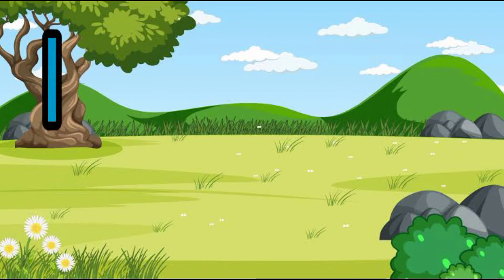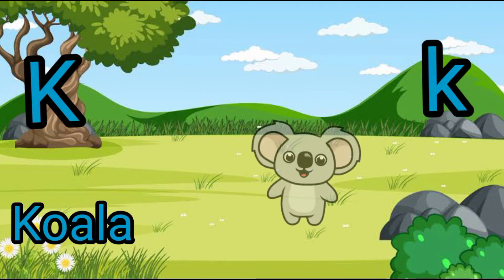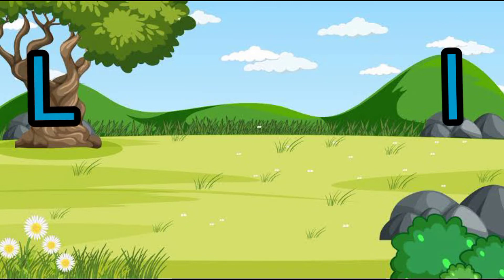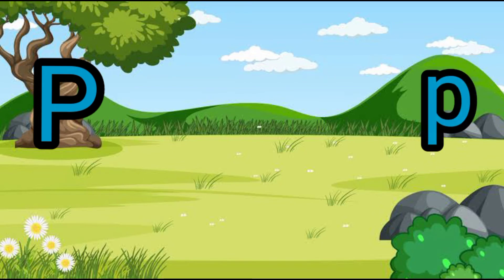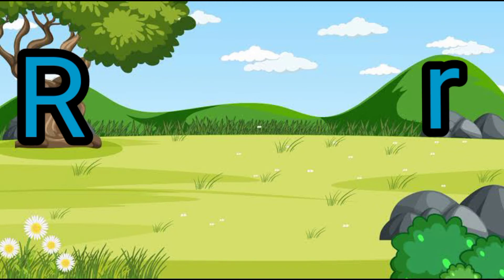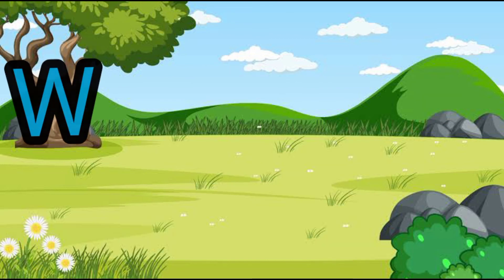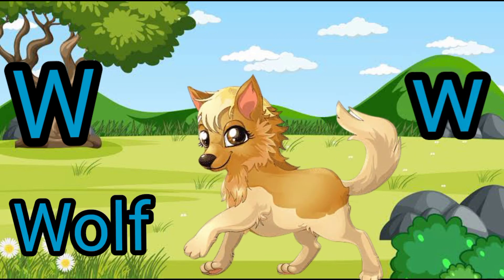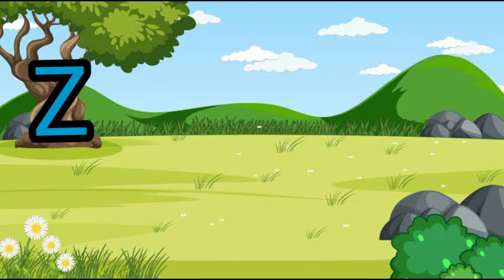ABC ANIMALS - learn to recognize animals with the alphabet for children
with this video I hope that all children around the world can learn and know the sound of animals, the shape of animals from the animal alphabet, keep the spirit of learning. and happy watching.